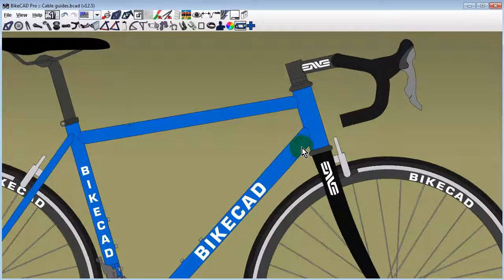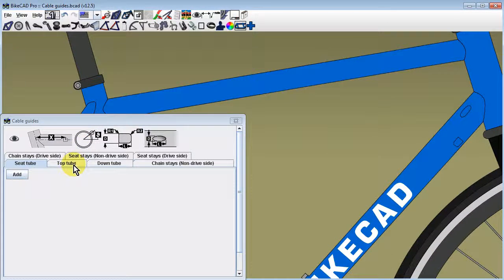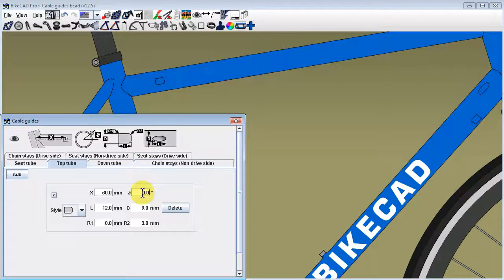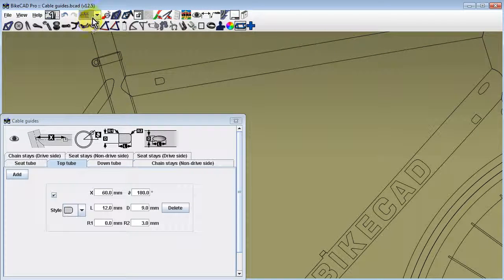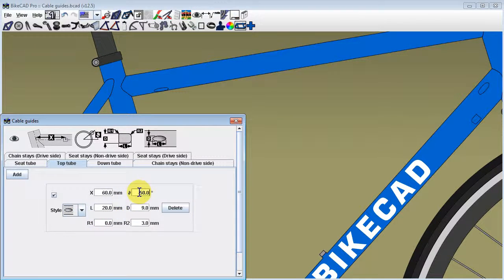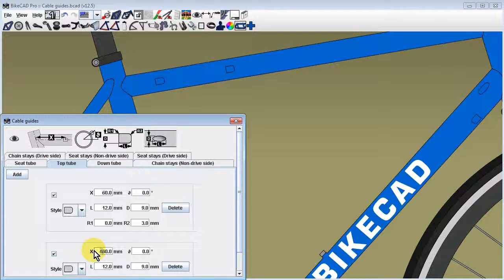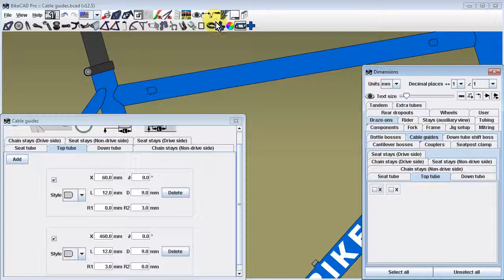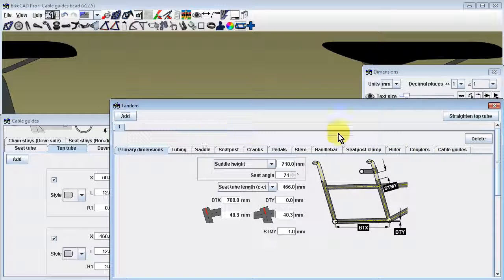Modeling Cable Guides in BikeCAD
In BikeCAD version 12.5, we have the option to model cable guides and holes for internal cable routing. To add either of these items, click the Cable guides icon in the top toolbar. This will launch the Cable guides dialog box. In this dialog box, we have a tab for each tube of the bike. Cable guides can be added to the top tube by clicking on the Top tube tab and clicking the Add button. A new set of input fields will appear to configure the new guide. The location along the length of the tube is defined by dimension X. In the case of the top tube, the location is measured from the intersection of the top tube and seat tube. The position of the cable guide around the circumference of the tube is defined by dimension theta (ϑ). If theta is set to 0°, the cable guide will appear on the drive side of the tube. Setting theta to 90° shifts the cable guide to the top of the tube. 180° will locate the cable guide on the non-drive side of the tube. Be aware that cable guides on the non-drive side of the tube will not be visible in all display modes. However, switching the display mode to wireframe or to hidden line mode will allow the outline of the cable guide to be visible through the top tube.

The style menu can be used to switch from an external cable guide to a hole for internal cable routing. Note that as the position of the hole is shifted around the circumference of the tube, the perceived diameter of the hole will change as the hole is viewed from different angles.

More cable guides can be added simply by clicking the Add button again in the appropriate tube tab. An additional cable guide will appear 100mm further down the tube from the last cable guide. Since the first cable guide in this example was at back end of the top tube, I'll increase dimension X for the second cable guide to locate it at the front end of the tube. I'll also change R1 to 3mm and R2 to 0mm to reflect the desired orientation of this second cable guide.

Dimension X can be displayed on the screen by going to the Dimensions dialog box and choosing Braze-ons -- Cable guides and then the appropriate tube.

To add cable guides to an extra tube, find the cable guides tab in the Extra tubes dialog box. Similarly, cable guides can be added to the extra tubes of a tandem in the cable guides tab in the Tandem dialog box.